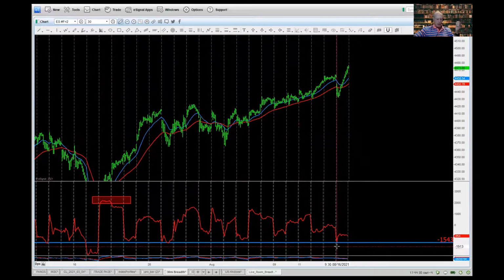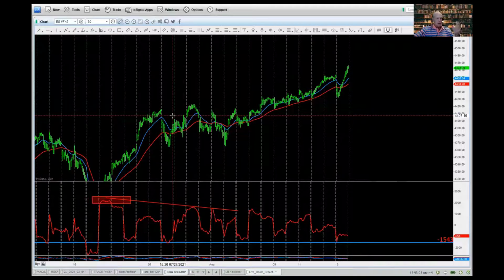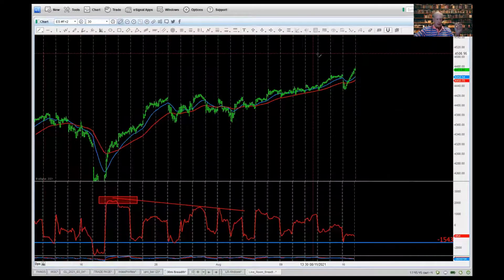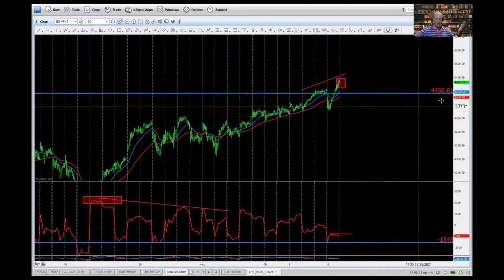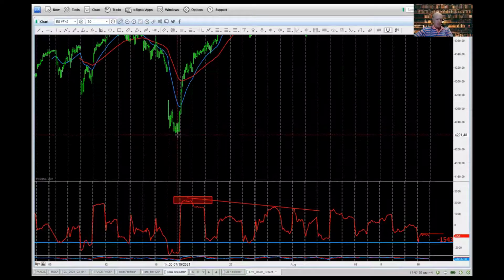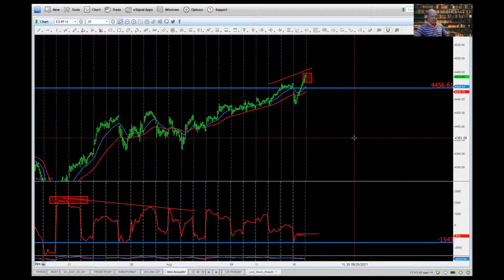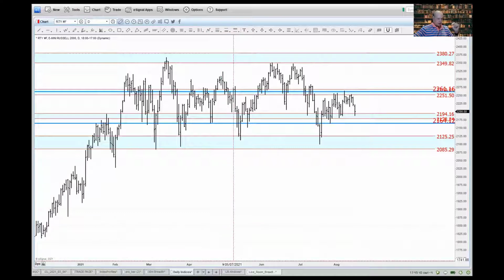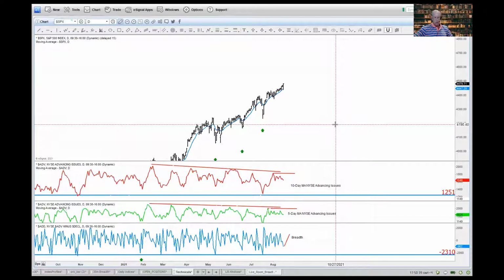SpecialReport 2021 08 17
There are two probable scenarios for the US stock indices over the next few days. Both are discussed in detail here.